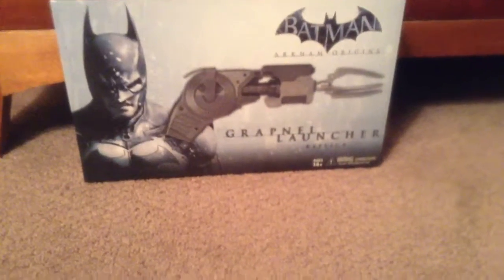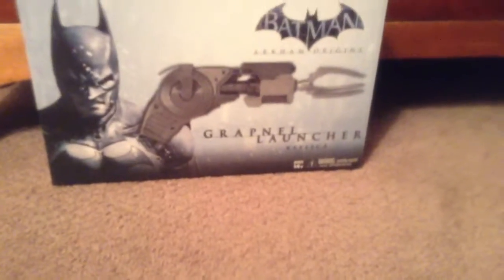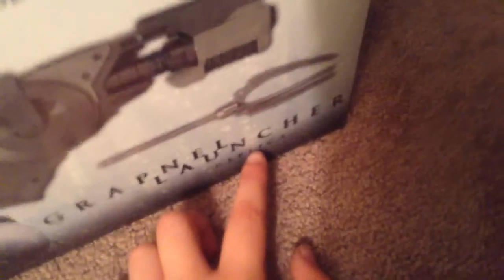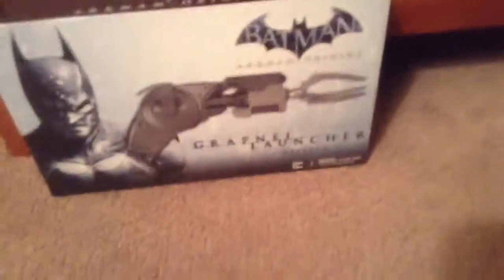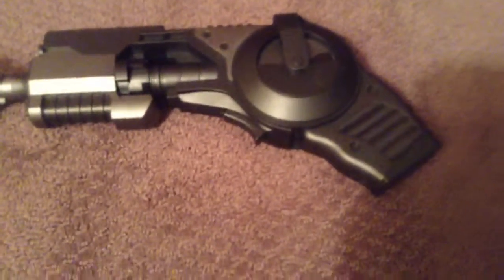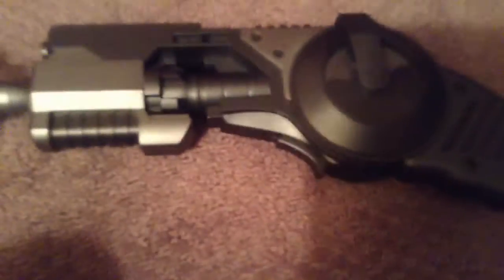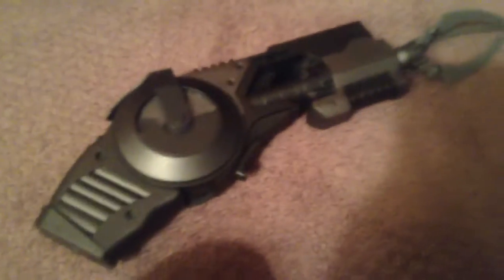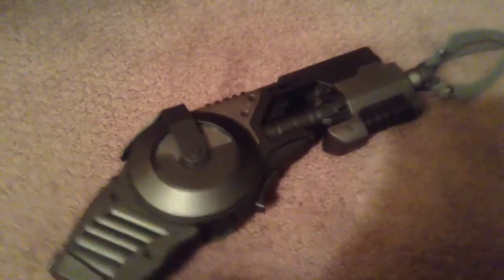Arkham origins grapnel launcher replica by neca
A review on the neca batman Arkham origins grapnel launcher prop replica